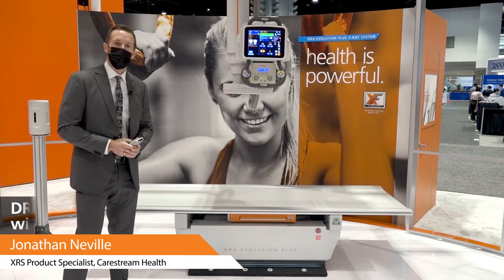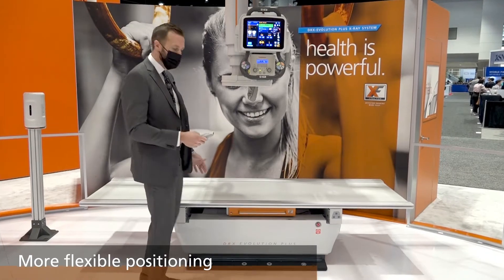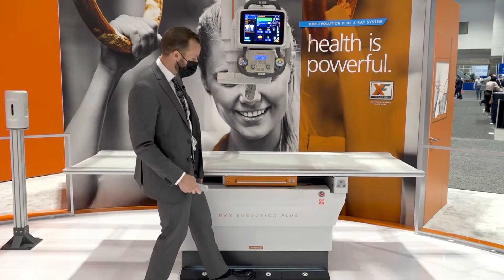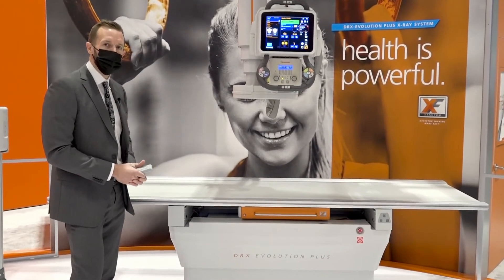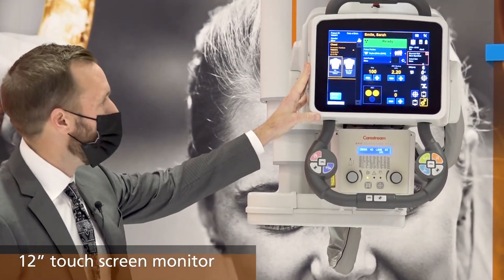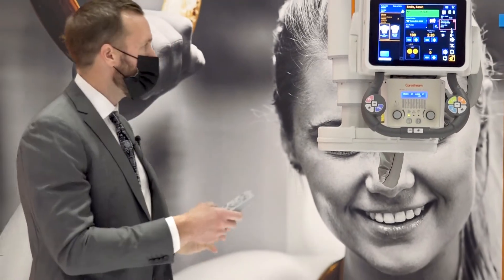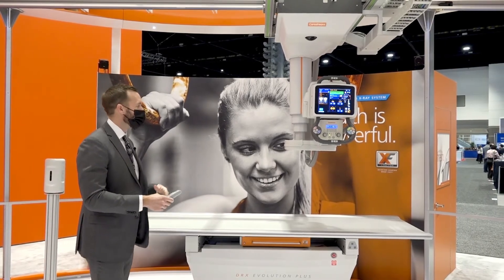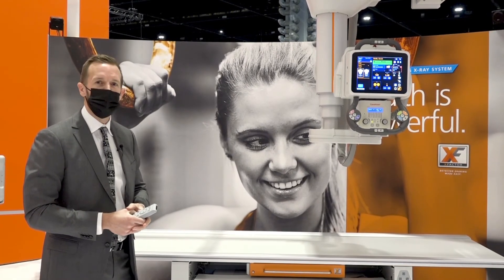DRX-Evolution Plus: New Features for Enhanced Workflow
Watch this video to see the latest enhancements to the DRX-Evolution Plus X-ray System. It now features a smaller tube head profile with a larger display, helping radiographers conduct exams with greater visibility. An extended tube-column offers greater flexibility and can accommodate sites with high ceilings. An upgraded tabletop has more range, making it easier and more comfortable for patients to undergo an exam. Functional LED lighting has been added in several locations—changing colors as a patient exam progresses—enabling radiographers to easily monitor the exam process from patient positioning through image capture. evolutionplus RSNA2021 RSNA21 xrayroom "Rx only"